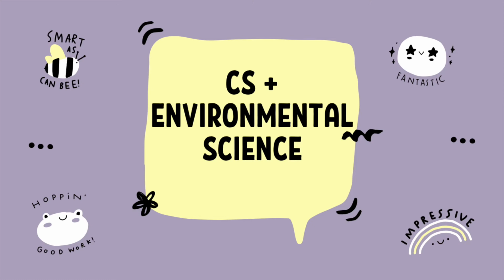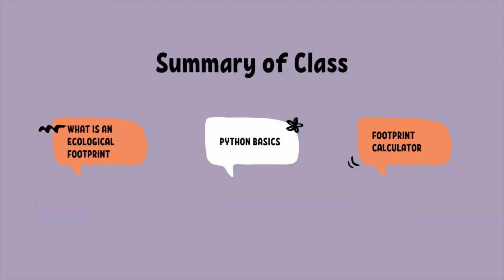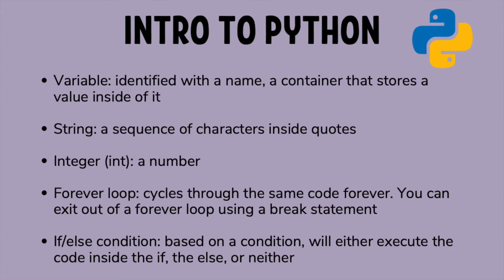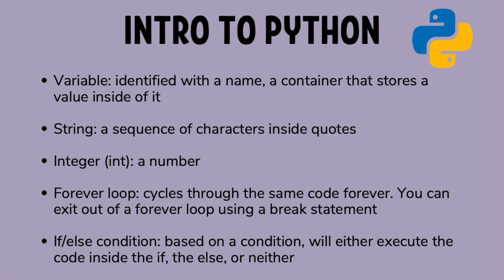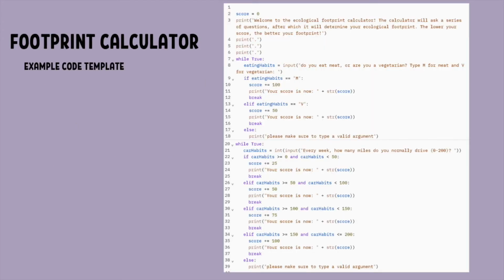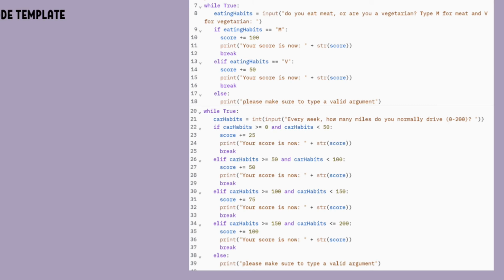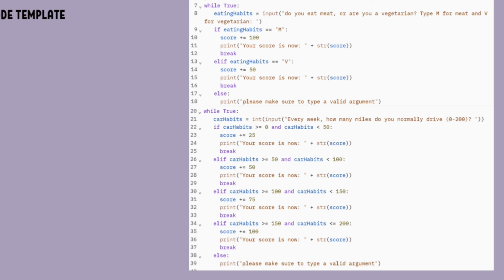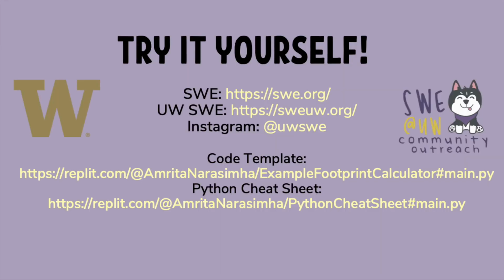SWECode CS + Environmental Science Lesson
Join us and learn about your ecological footprint and quick python basics! Follow along to make your very own footprint calculator :)